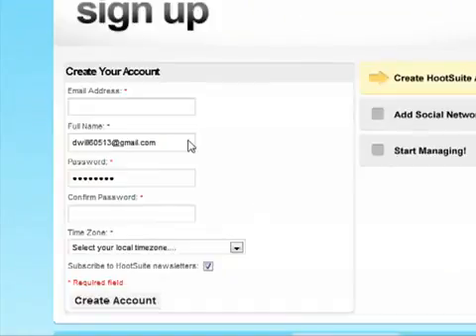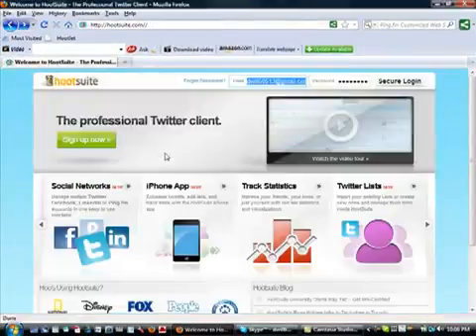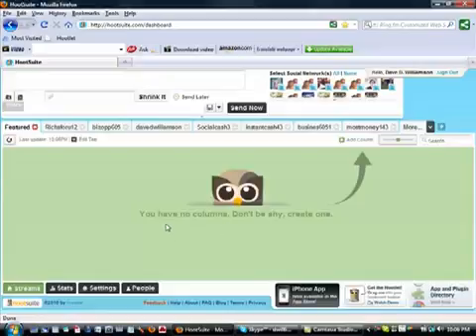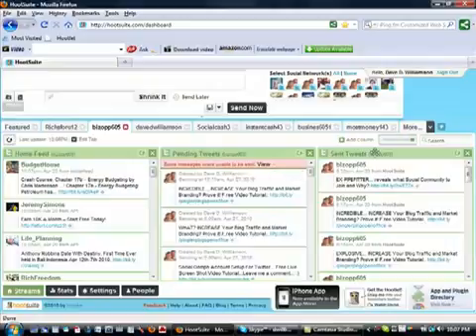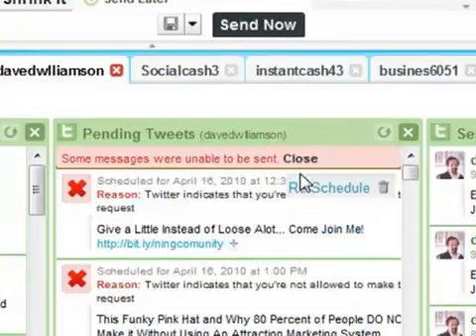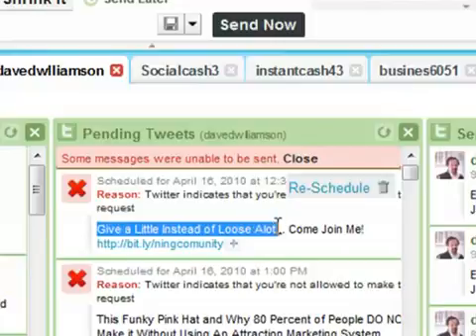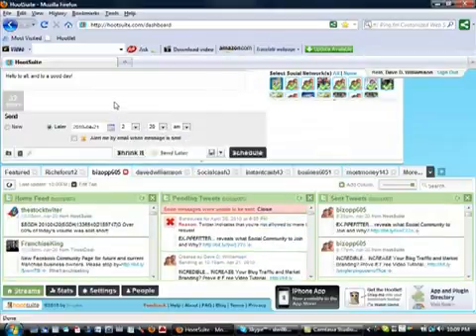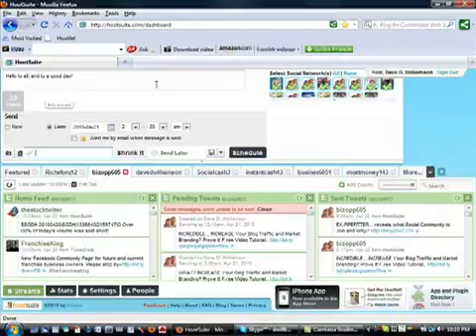How To Set Up A Hootsuite Account To Auto-Manage Your Social Media Accounts.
SOCIAL PRO REVOLUTION - Social Branding Training With Coach Al...

Learn How To Set Up A Hootsuite Account To Auto-Manage Your Social Media Accounts.

REMEMBER... People join YOU, NOT YOUR BUSINESS!

ARE YOU ATTRACTING The Massive Prospects Into Joining YOU in YOUR Business Opportunity...

IF NOT, LET'S SEE IF YOU QUALIFY For Our Free Social Pro Coaching. -- Get Free One-on-One Personal Coaching Worth More Than $1,000.00.

Let Us Show You How To Get FREE Leads, Signups and Sales For Life For ANY Product, Service or Business Opportunity That You're Offering...

MAKE SURE to watch the Skype video on the following page after you register, then send me a Skype contact request.

TAKE ACTION TODAY by registering for our FREE COACHING so that you WILL HAVE a better tomorrow!

Al Robinson (Coach Al)
Founding Coach - Social Pro Revolution Free Coaching Movement: $1,000.00 In Free Coaching - '7-Second' Free Registration

Skype: Al Robinson (Skype Name: alpheusrobinson)